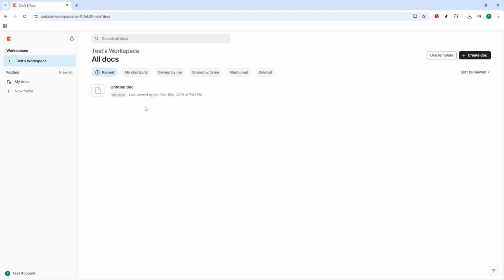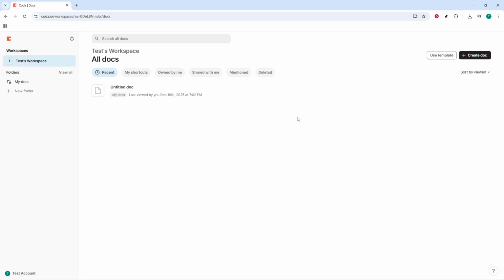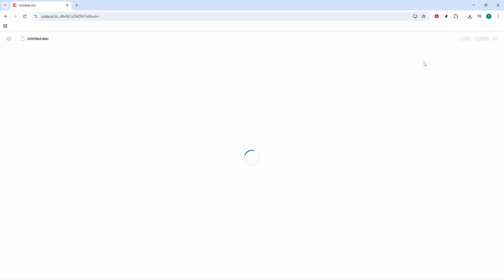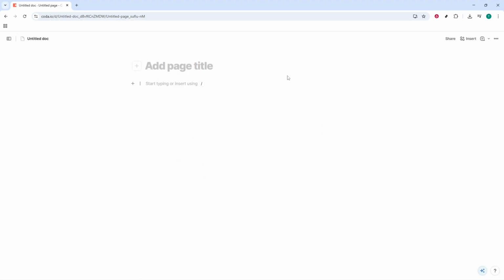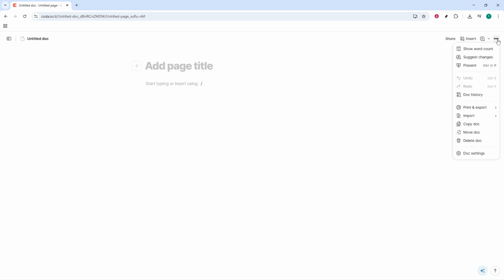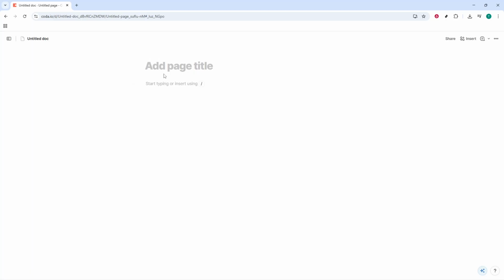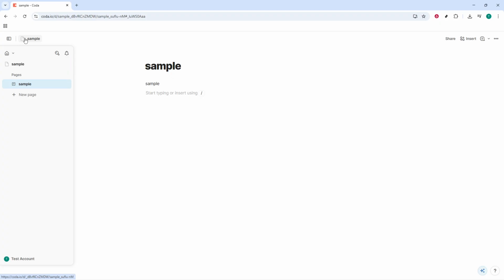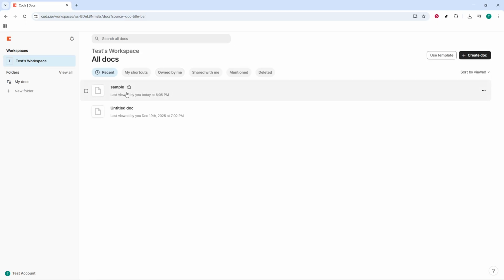How To Create A New Doc In Coda Io (Full Guide)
In this video, you will learn the exact process of starting a new project in Coda.io. Whether you are a beginner or looking to streamline your workflow, we cover everything you need to get your first document up and running efficiently.

What you will learn:
- Finding the create button in the dashboard
- Selecting templates versus starting from scratch
- Naming and organizing your new document
- Basic document settings for new users

Managing your data and docs has never been easier. Follow along as we show you the quickest way to navigate the interface.